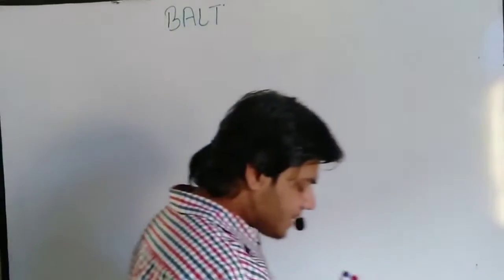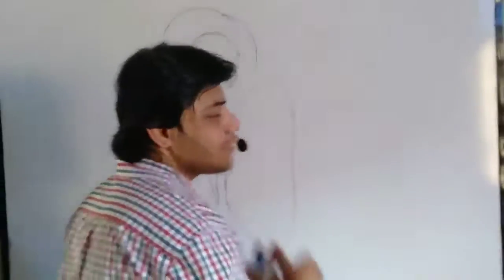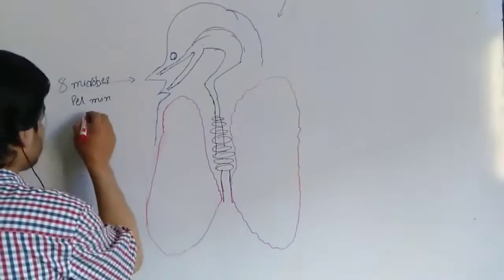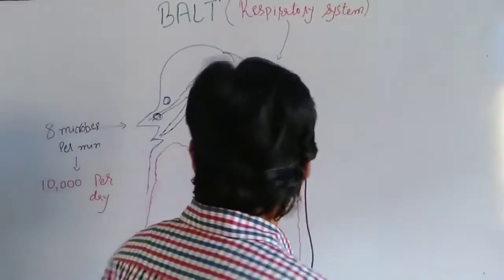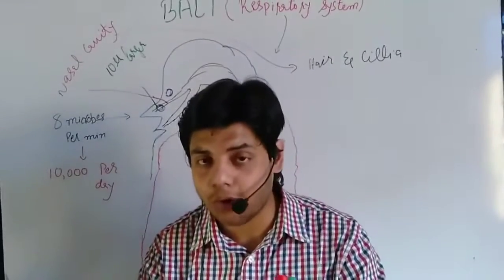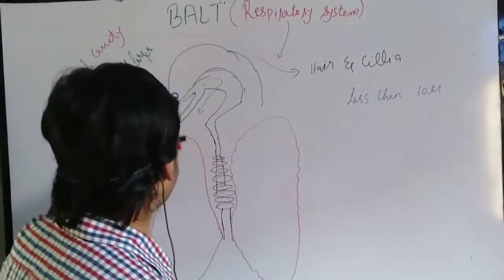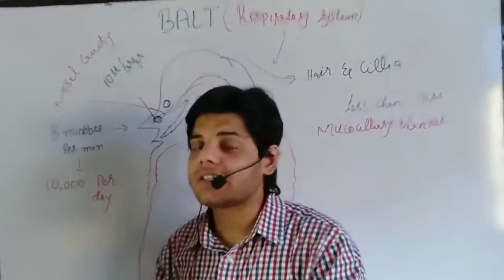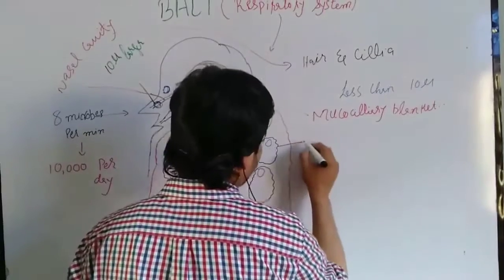Bronchus-associated lymphoid tissue (BALT) and respiratory system: physical barriers lecture 3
This is the 3rd video lecture regarded to physical barriers of innate immune resistance and in this video lecture we will explain the BALT which are usually present in respiratory system and how this BALT perform their function in respiratory system

We will also explain the following points related to this lecture

1. Introduction to BALT and respiratory system

2. Explanation of respiratory system diagram

3. Average number of microbes inhaled by respiratory system of human

4. Mucocillary blanket

5. Nasal cavity

6. Function of alveolar macrophages

etc etc etc etc etc

Watch full Or complete series of this lecture from 1-4 through this link